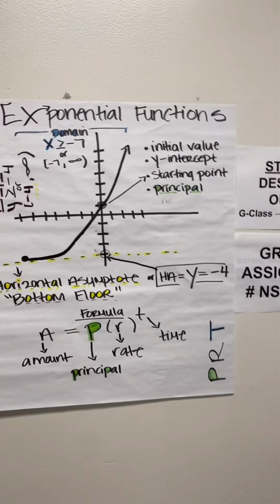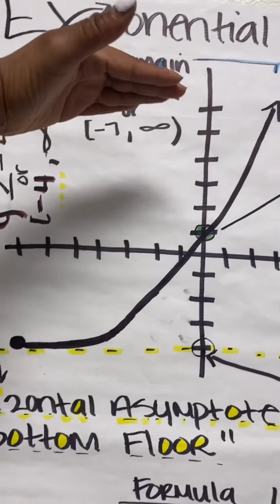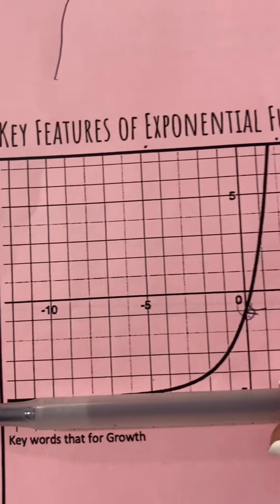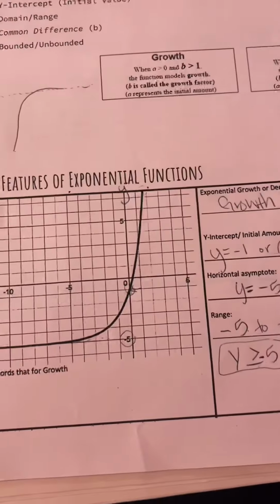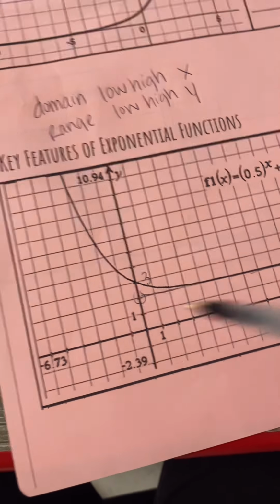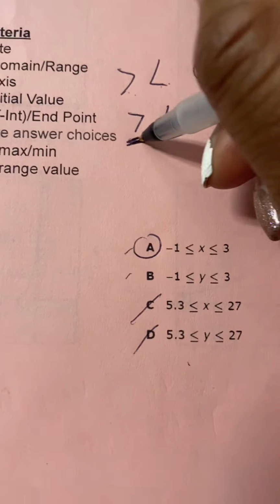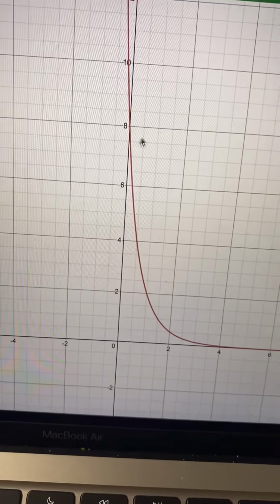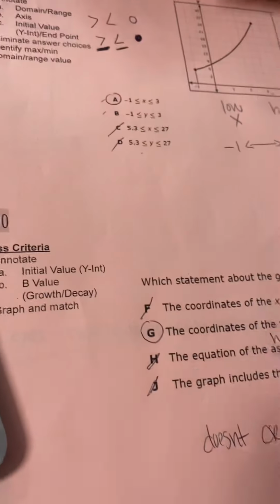Exponential Functions 11B - Y- Intercept - Domain/Range - Horizontal Asymptote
remember horizontal asymptote is Y =
remember if function (curve) doesn't actually cross the X axis there's no x intercept